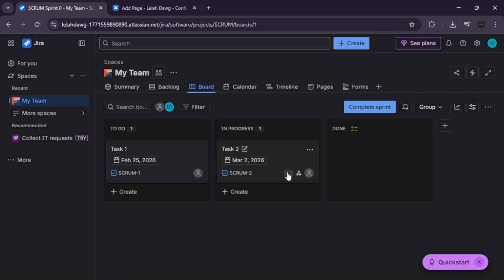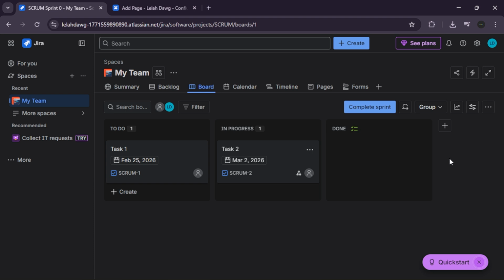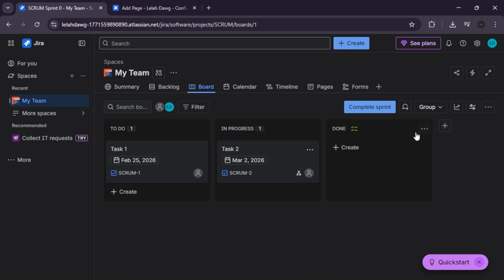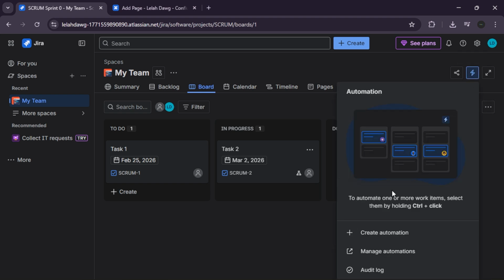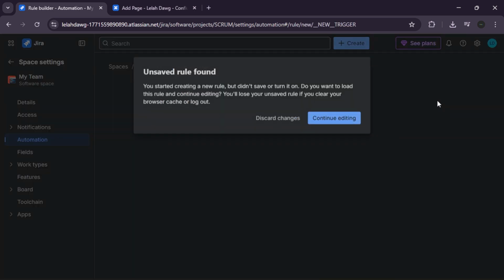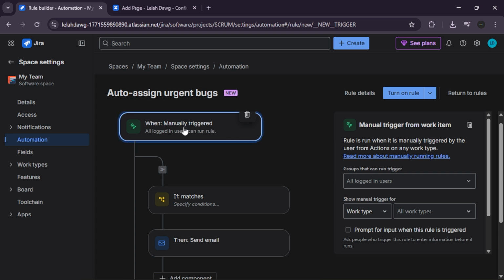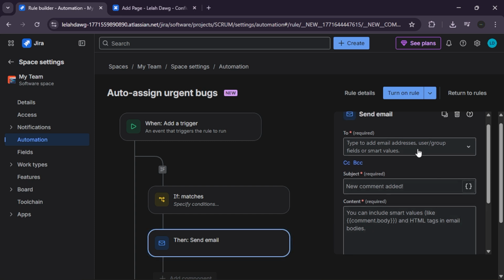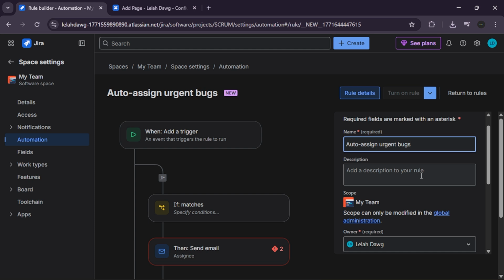Jira Automation | An Introduction [Atlassian Jira 2026 GUIDE]